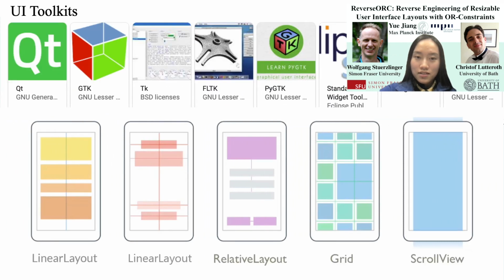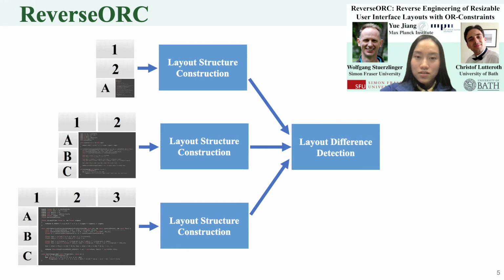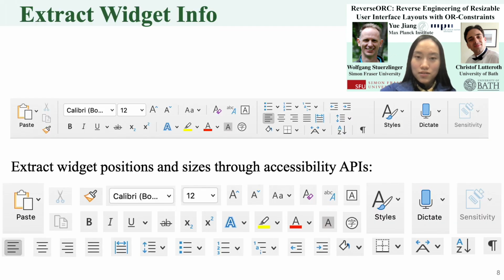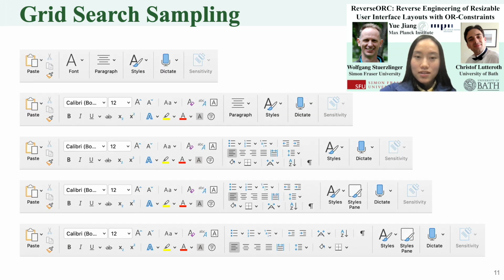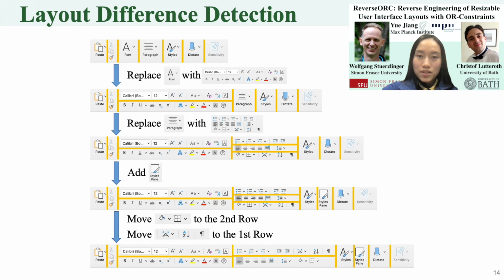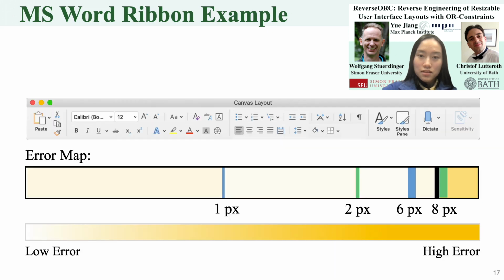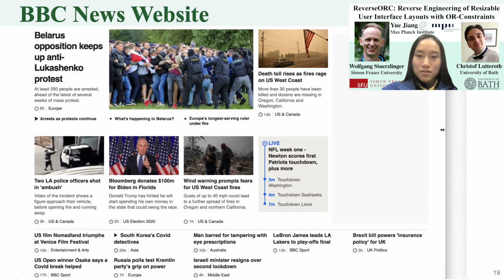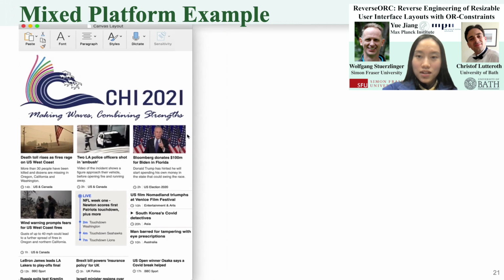ReverseORC: Reverse Engineering of Resizable User Interface Layouts with OR-Constraints (CHI2021)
AUTHORS
Yue Jiang, Wolfgang Stuerzlinger, Christof Lutteroth

ABSTRACT
Reverse engineering (RE) of user interfaces (UIs) plays an important role in software evolution. However, the large diversity of UI technologies and the need for UIs to be resizable make this challenging.
We propose ReverseORC, a novel RE approachable to discover diverse layout types and their dynamic resizing behaviours independently of their implementation and to specify them by using OR constraints. Unlike previous RE approaches, ReverseORC infers flexible layout constraint specifications by sampling UIs at different sizes and analyzing the differences between them. It can create specifications that replicate even some non-standard layout managers with complex dynamic layout behaviours. We demonstrate that ReverseORC works across different platforms with very different layout approaches, {\em e.g.}, for GUIs as well as for the Web. Furthermore, it can be used to detect and fix problems in legacy UIs, extend UIs with enhanced layout behaviours, and support the creation of flexible UI layouts.